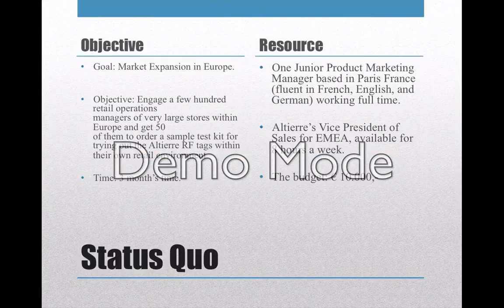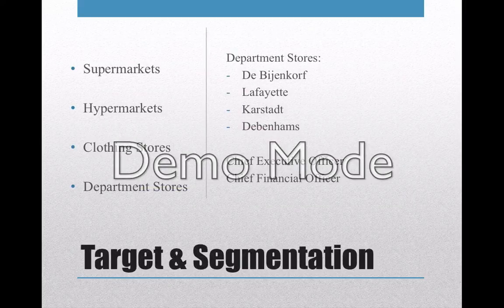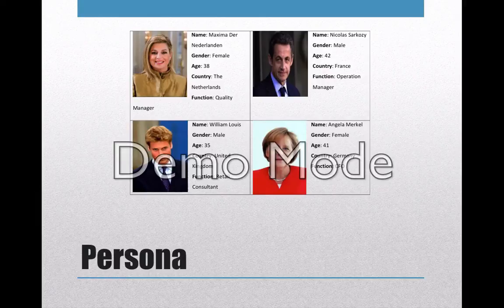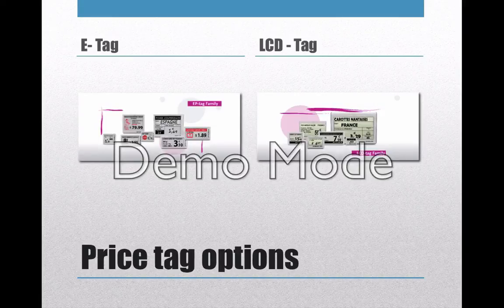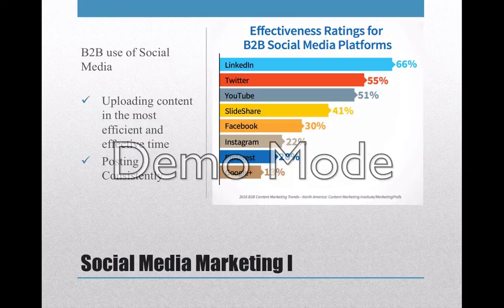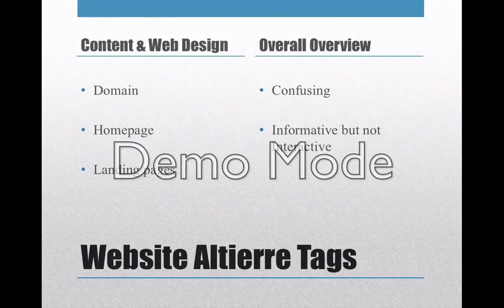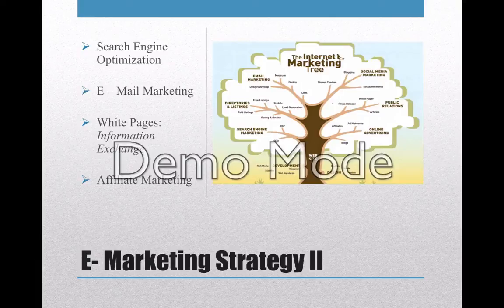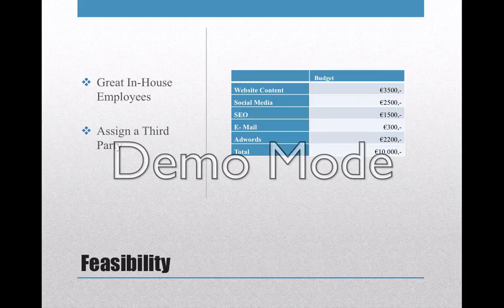Altierre Tags M Akbar 2356015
Altierre Tags - E- Marketing Video Pitch S6
Online Marketing Strategy on how the compnay can meet their goal and objectives.